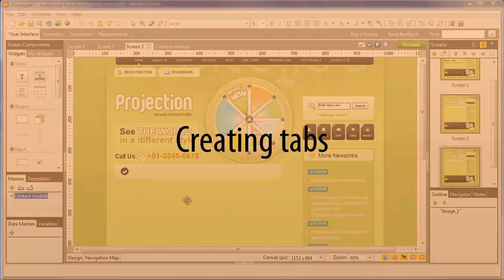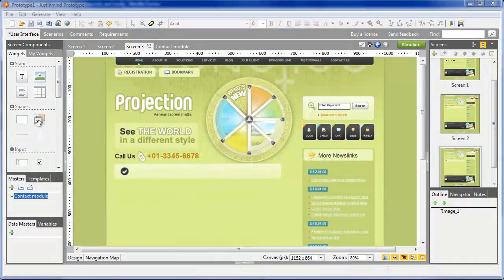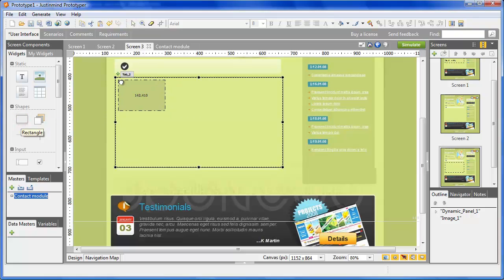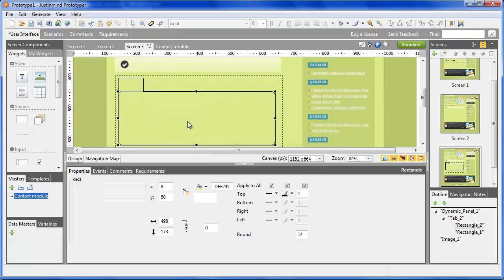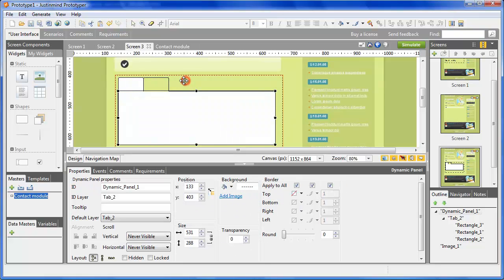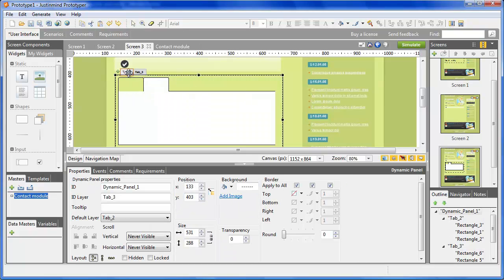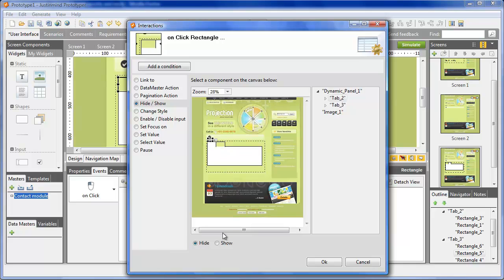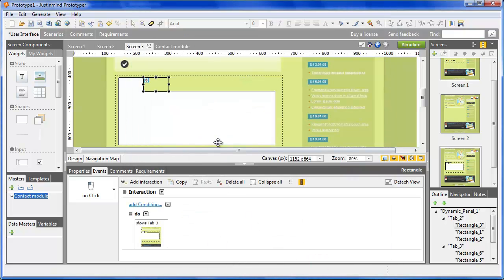Simulate tabs for your wireframe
- With Justinmind Prototyper, you can simulate a real switching tab behaviour on your website wireframe or application porototype.